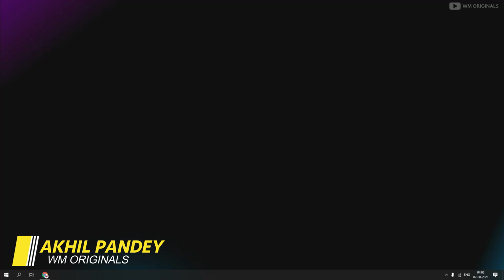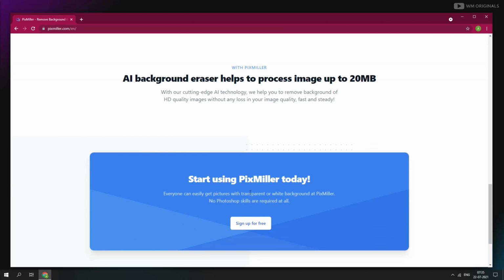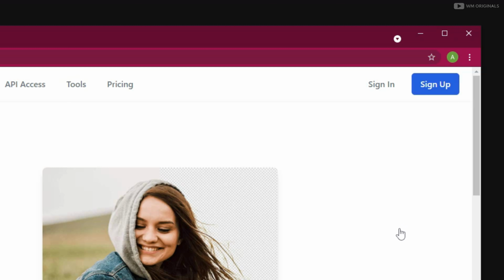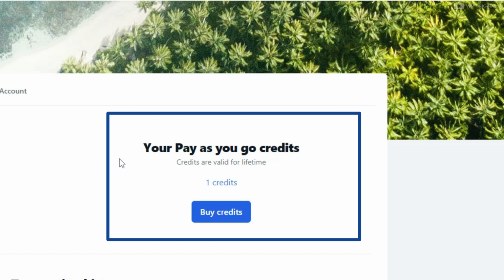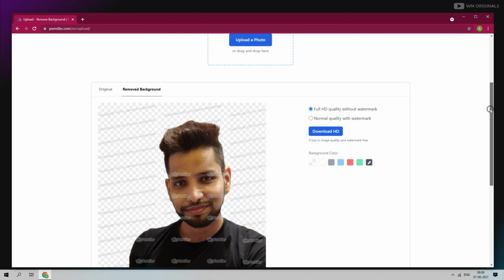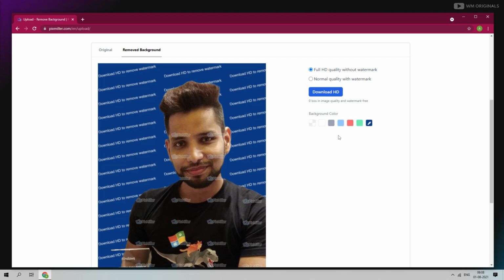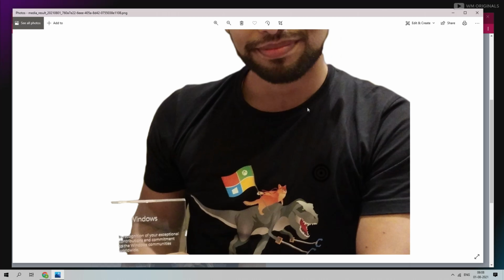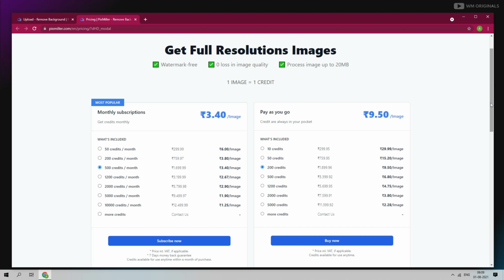How to Remove Photo Background for FREE (2021) | PixMiller Review, Tutorial & Giveaway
Get Transparent Background with HD Quality in Seconds with PixMiller, Best Photo Background Remover ➤

Want to Remove Background from Image & Get Transparent background with HD Quality for FREE? Well you can use Photoshop to remove background from Picture but for that you need to be a photo editing expert!

But what if you are a beginner and don't have much knowledge of photo editing? Well in that case I have a solution for you.

⌚ Timestamps:

00:00 Intro
00:54 Best Background Remover
01:06 PixMiller Background Remover Features
01:29 How to Create PixMiller Account
02:00 How to Remove Photo Background
02:19 How to Download Image in Full HD
03:05 PixMiller Background Remover Pricing
03:28 PixMiller Background Remover Giveaway
04:03 How to Claim Free Credits
04:42 Outro

PixMiller Background Remover Free Credits Global Giveaway by WM Originals! Terms & Conditions -

5 License's are to be given away, Post a comment about the best features of PixMiller Background Remover or what you want to be added to PixMiller Background Remover in future, to increase your chances of being a winner in this giveaway.

➭ Comment with Most # of Likes with be 1 Winner

Winners to be announced on 30th August, Every 10K Views & 10 Credits will be Given Away!

➤ Anyone Can Join : Giveaway is Global & Open to Everyone to be Entered!
➤ Target Views    : 10K Views Means 10 Credits Given Away! 10*4 = 40K Views

Best Free Screen Recording Software ➤